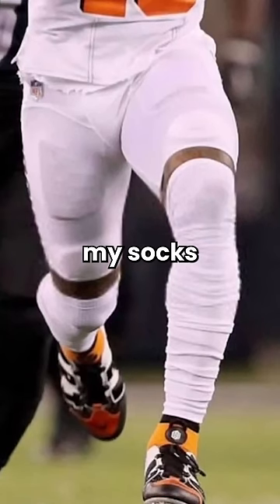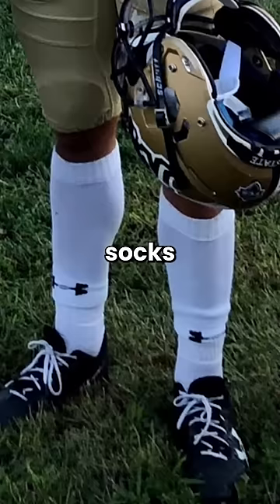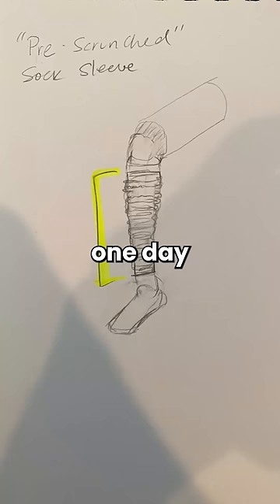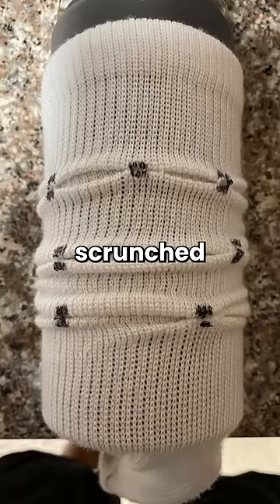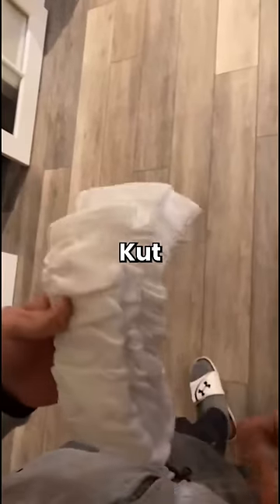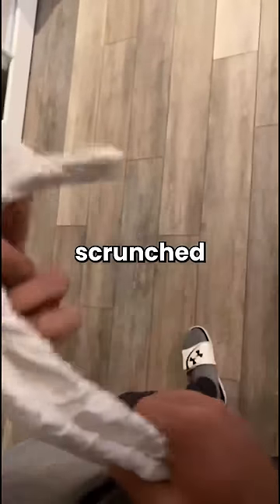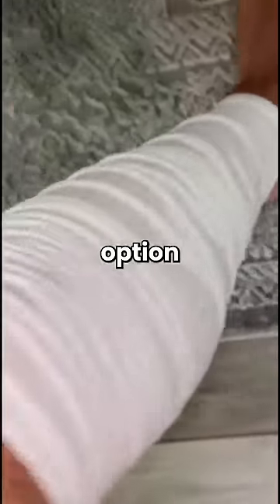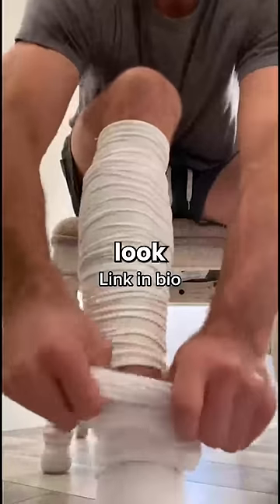How to Get the Perfect Scrunched Sock Look 🏈